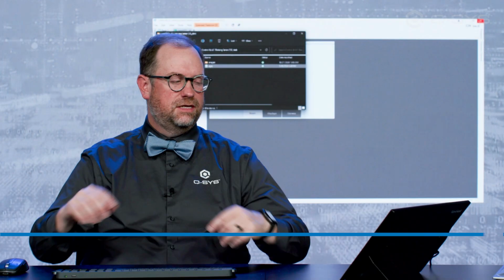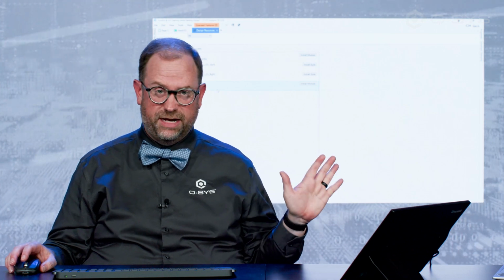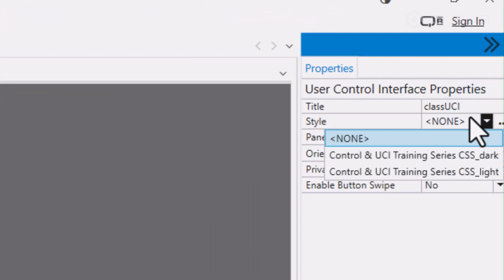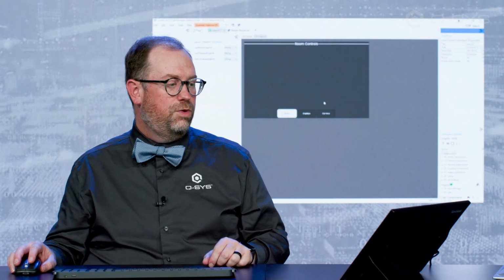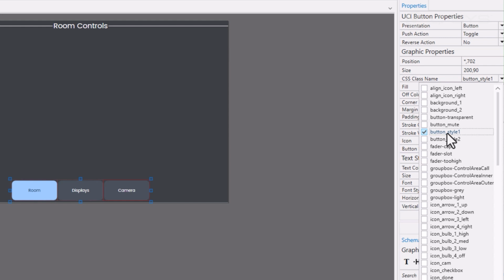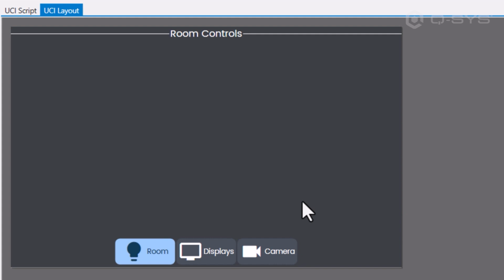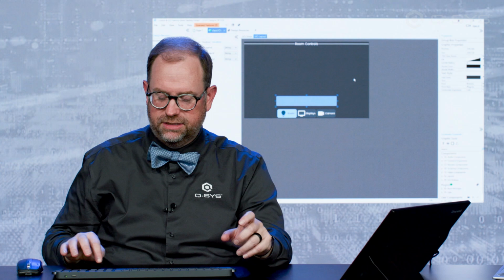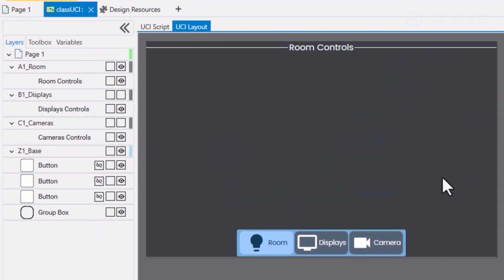Q-SYS Training | Control and UCI ADVANCED - D2 - Applying Cascading Style Sheets